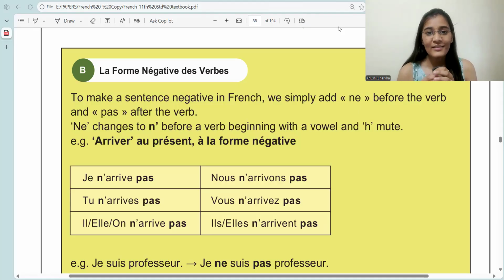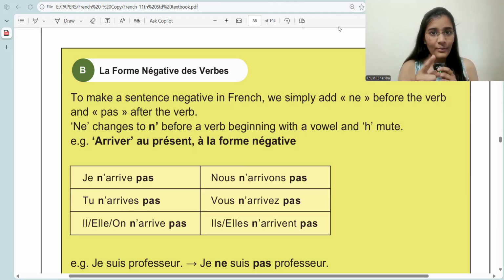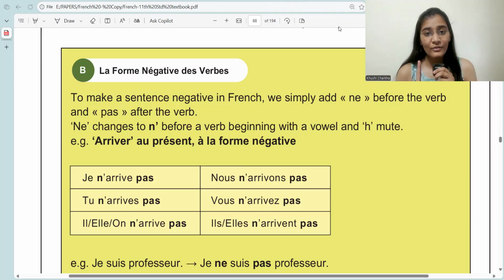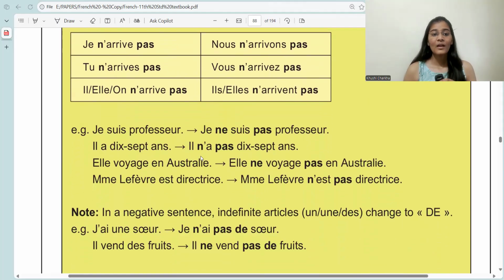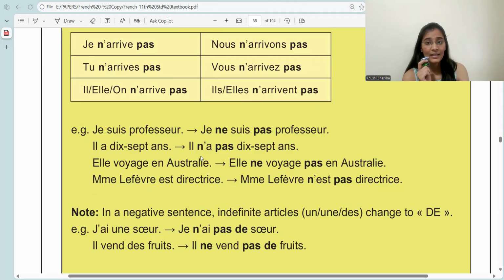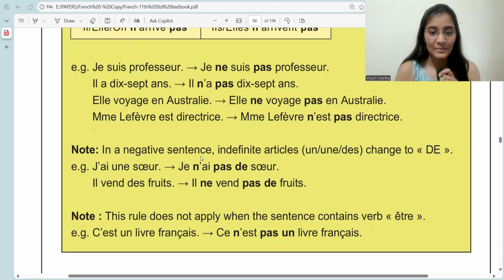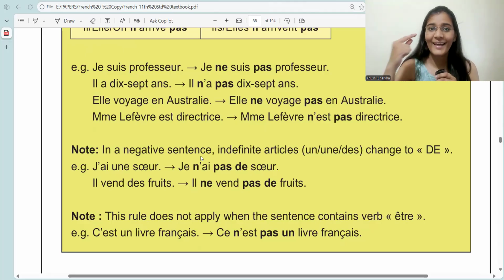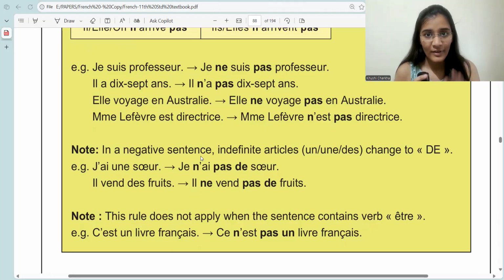Learn 'Negative' in French l HSC 11TH l Ls.4 Part 2 l FYJC